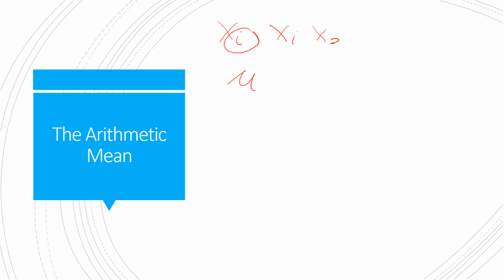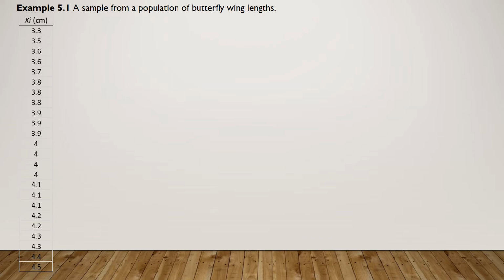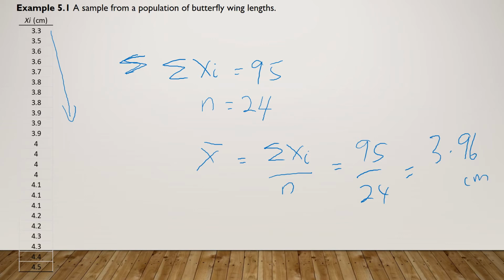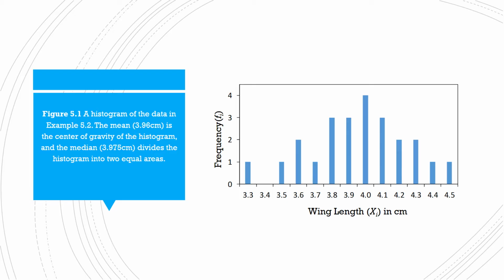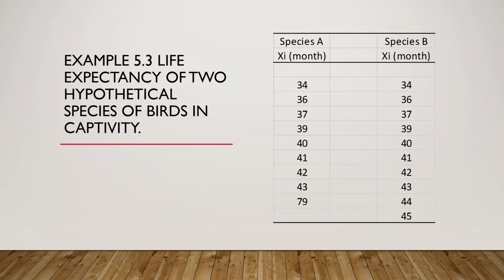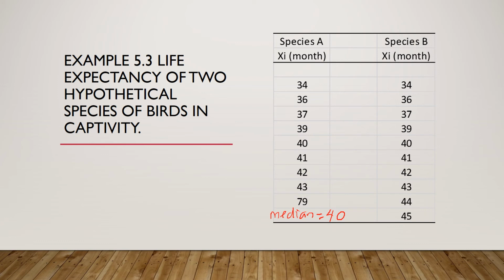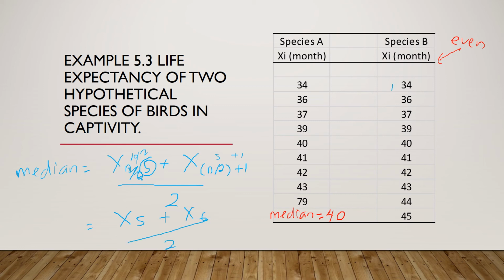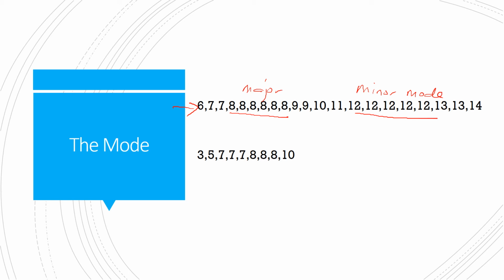SIX1003 Lect 5 central tendency